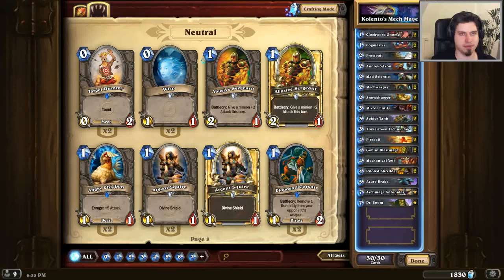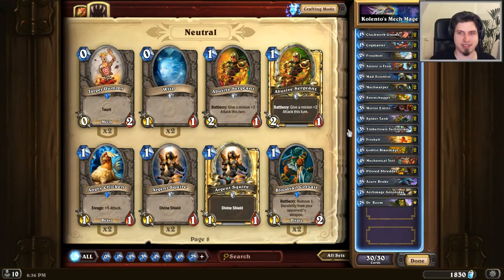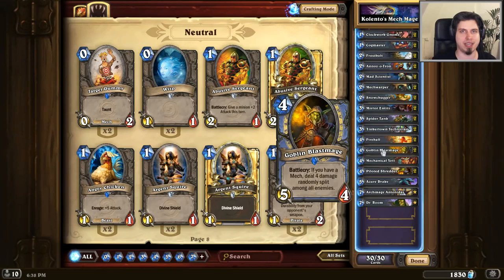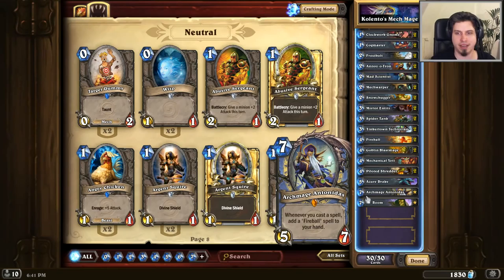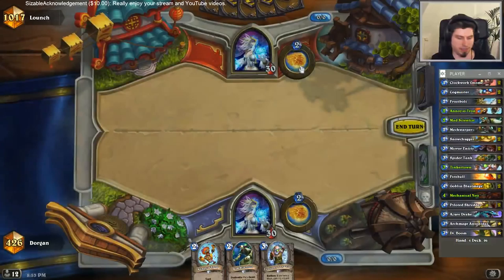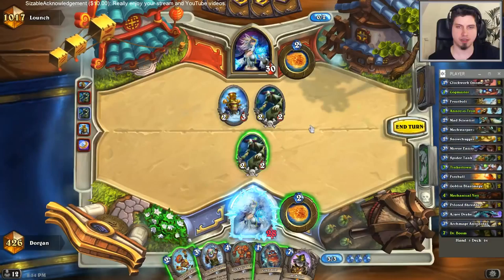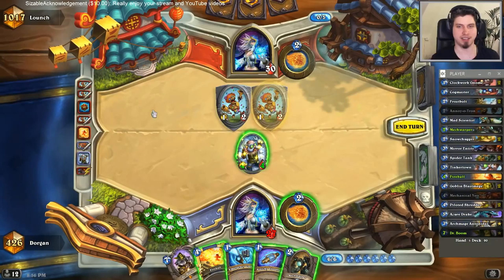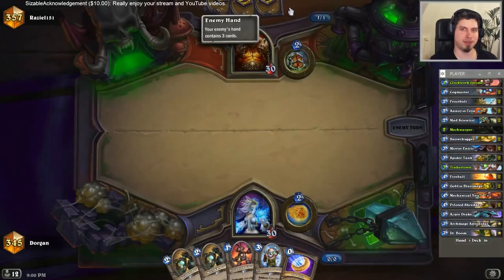Hearthstone: Kolento's #1 Legend Mech Mage - Deck Discussion & Gameplay (hilarious auto-subtitles)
This is a Deck Tech / Deck Spotlight / Deck Review / Deck Construction video where I'm talking about Kolento's Mech Mage that got him to #1 legend during season 10. After an analysis of the cards, the making/building of the deck and some general tips, I show two games where I actually played this deck on ladder.

Contents:
00:00 Deck Discussion, General Strategy, Win Conditions
11:25 Example Game 1 (Mech Mage Mirror)
18:22 Example Game 2 (Control Warrior)

Since Kolento's VODs aren't available anymore, you can see more games with this deck in my VODs from season 10.

Plain Decklist / Cards: Clockwork Gnome x2, Cogmaster x2, Frostbolt x2, Annoy-o-Tron x2, Mad Scientist x2, Mechwarper x2, Snowchugger x2, Mirror Entity x2, Spider Tank x2, Tinkertown Technician x2, Fireball x2, Goblin Blastmage x2, Mechanical Yeti, Piloted Shredder x2, Azure Drake, Archmage Antonidas, Dr. Boom